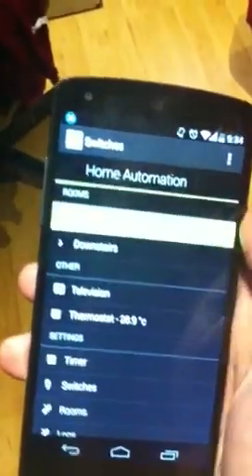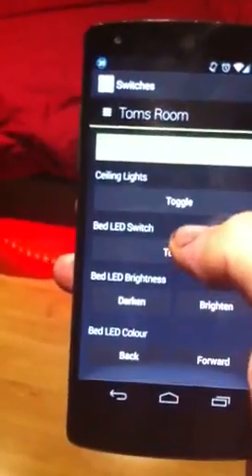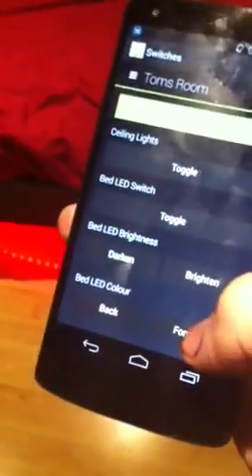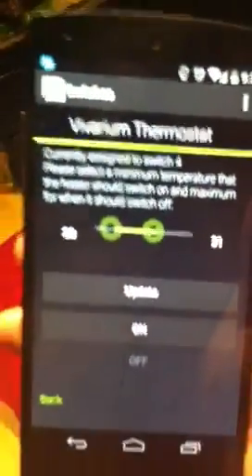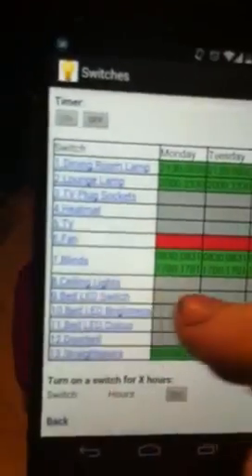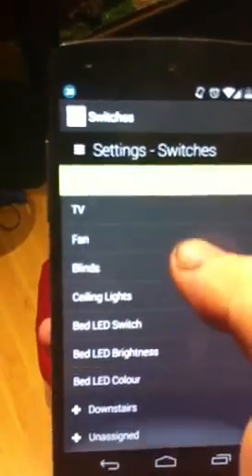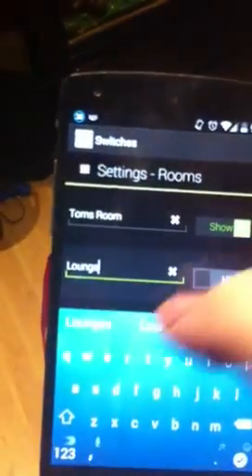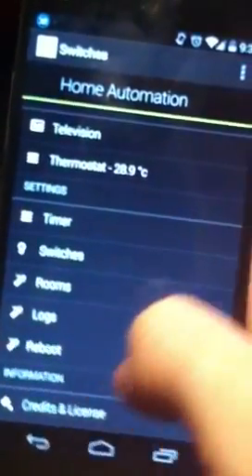Home automation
Apologies for vertical video and potato quality. Was recording this with a nexus 7 one handed.